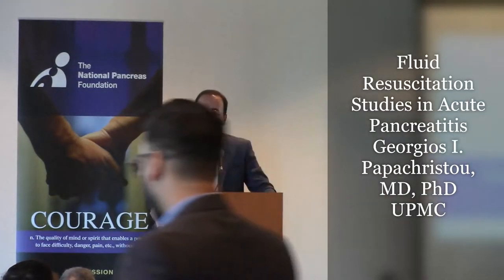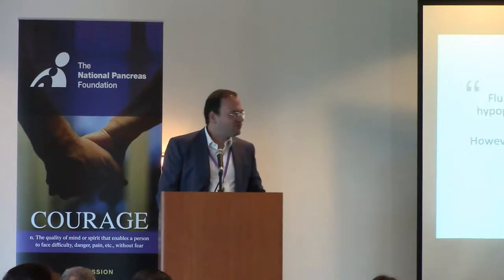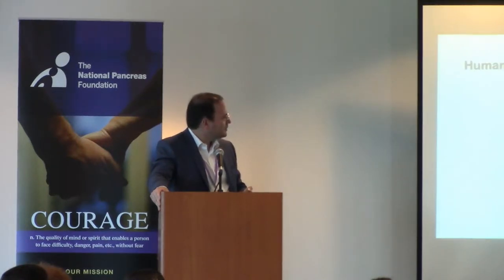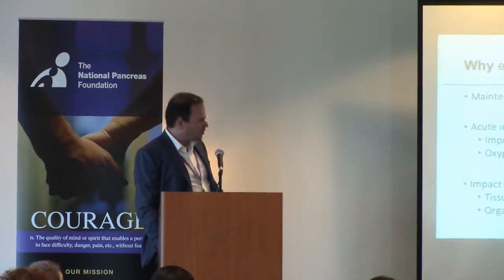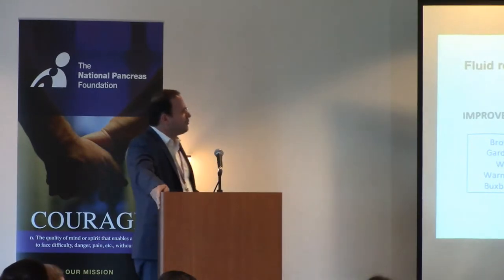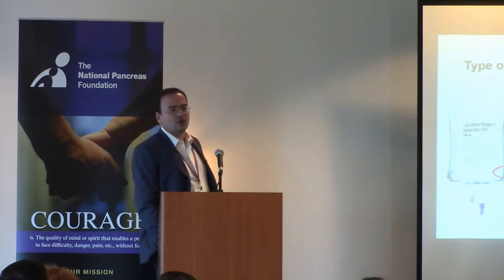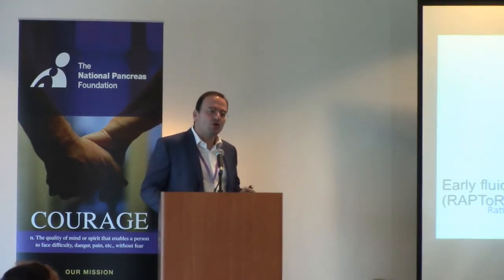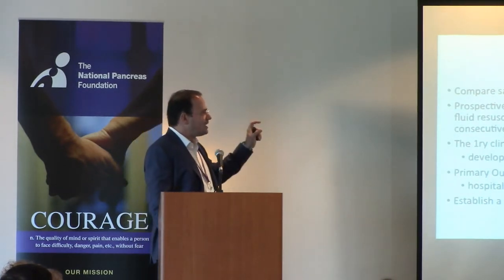Georgios I Papachristou, MD, Fluid Resuscitation Studies in Acute Pancreatitis